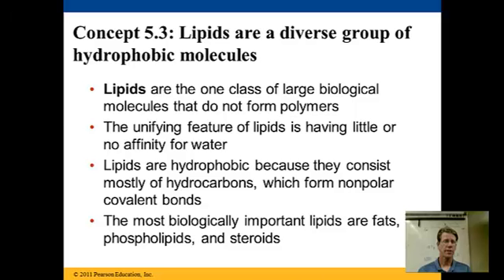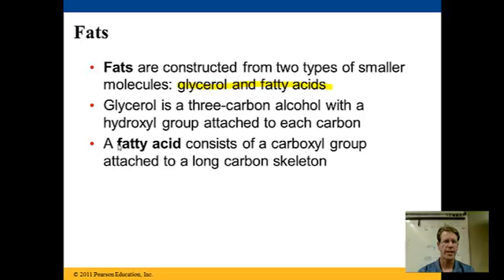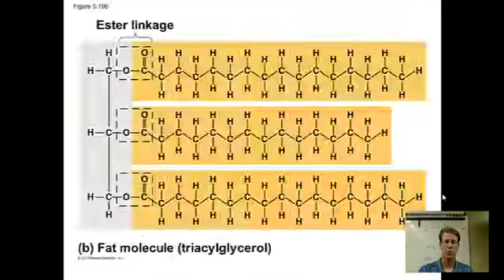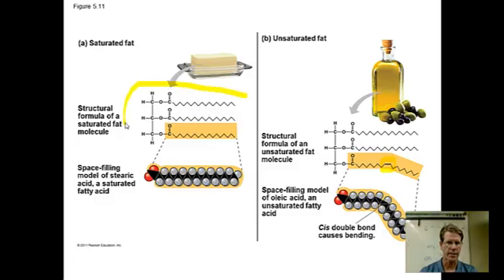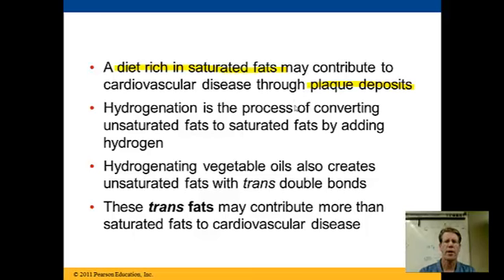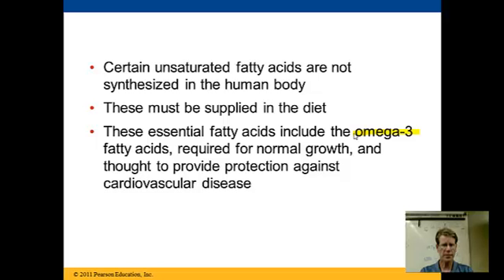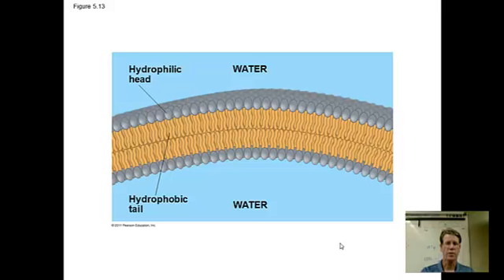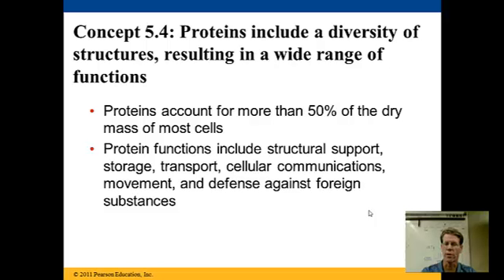Presentation 5.2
Lipids